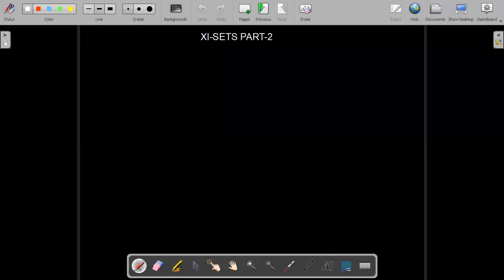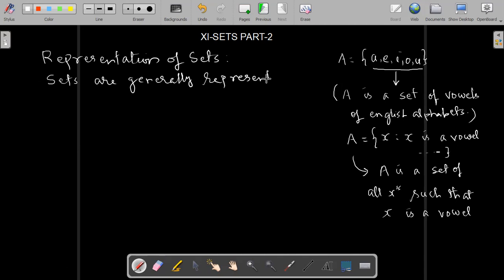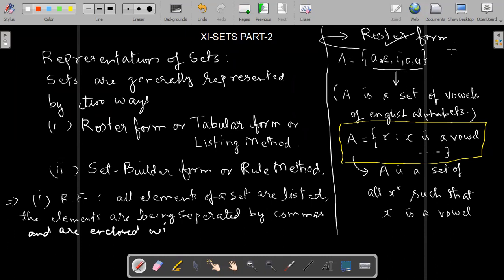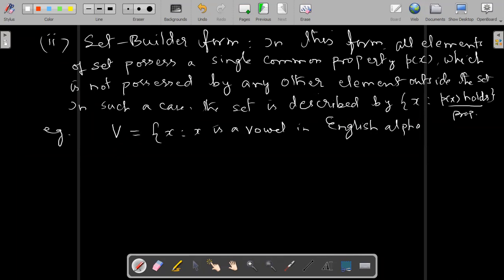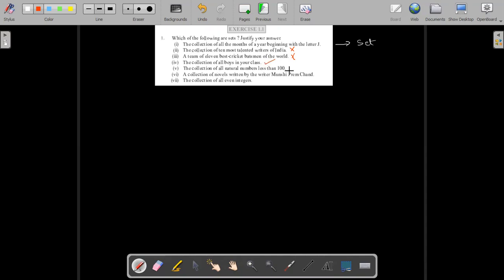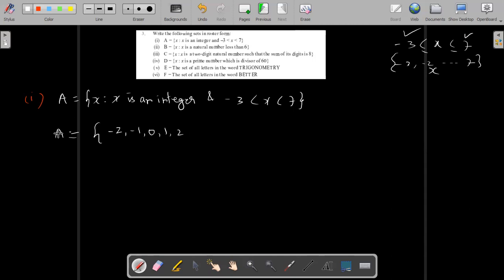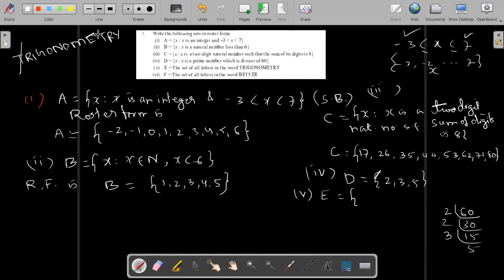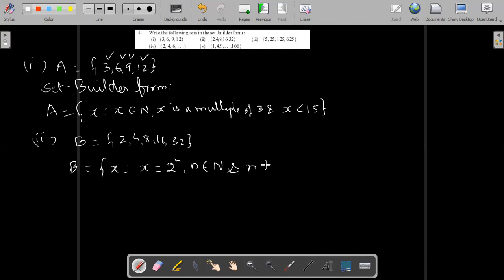XI -SETS PART- 2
1.REPRESENTATION OF SETS.
2.ROSTER/SET-BUILDER FORM.
3.EXERCISE-1.1/Q-1,2,3,4(i),(II).